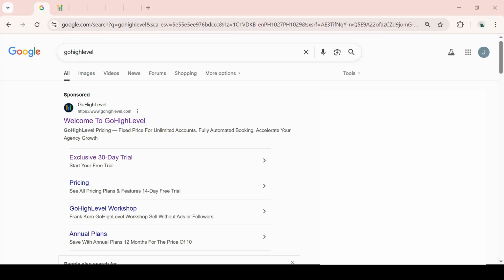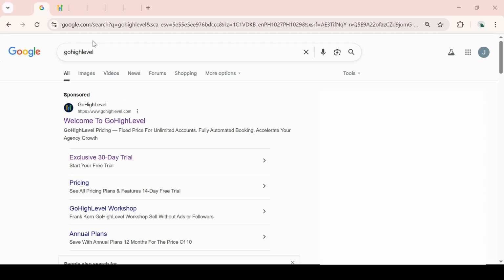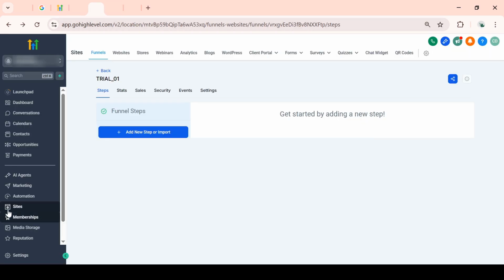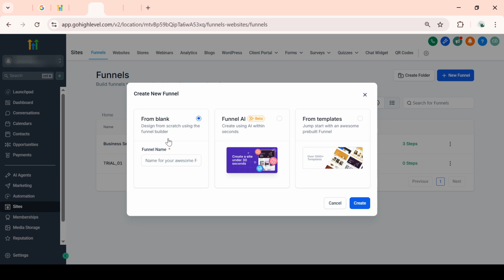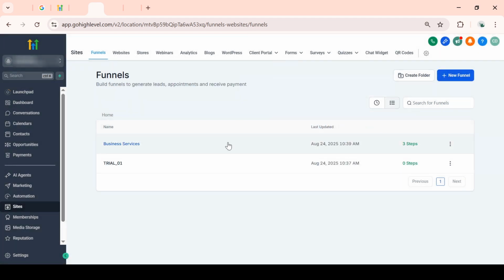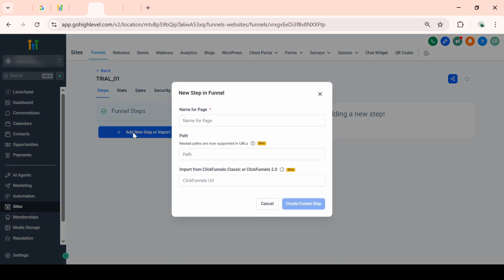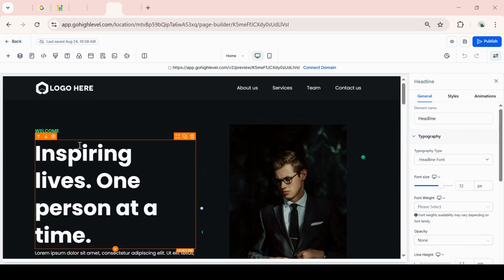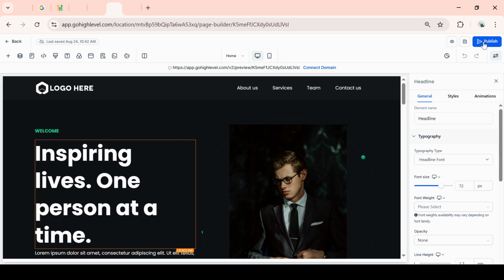How to Create a Funnel in Go High Level [2026 Full Guide]